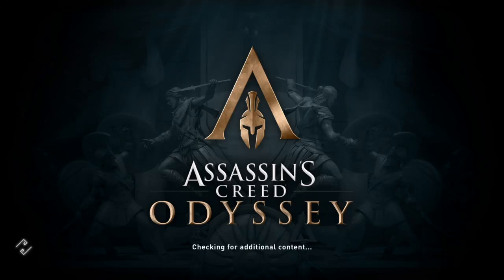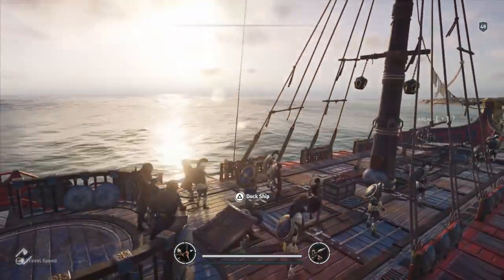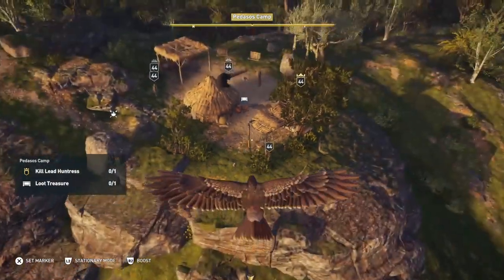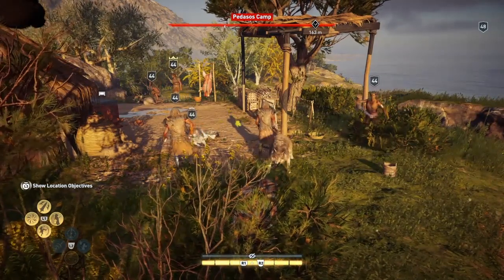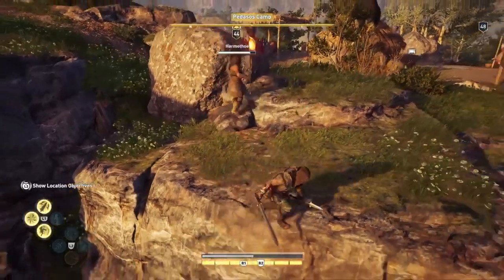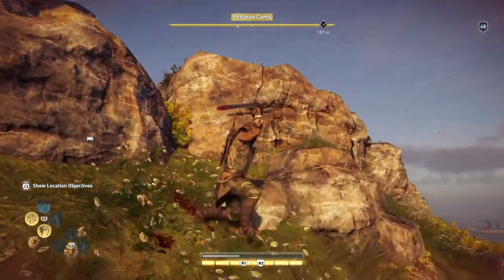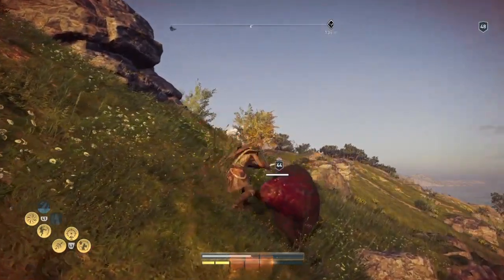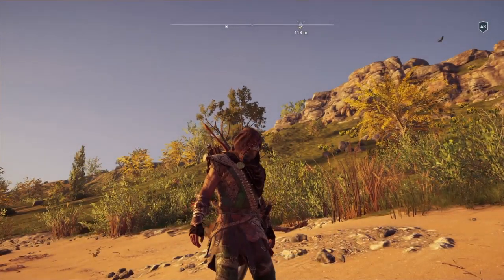Assassin's Creed Odyssey 100% Walkthrough Pedasos Camp